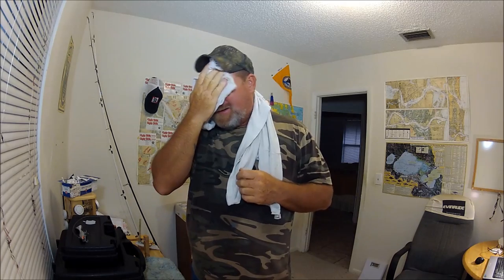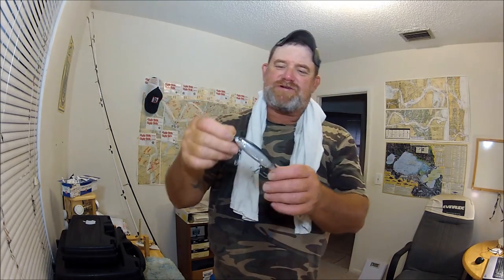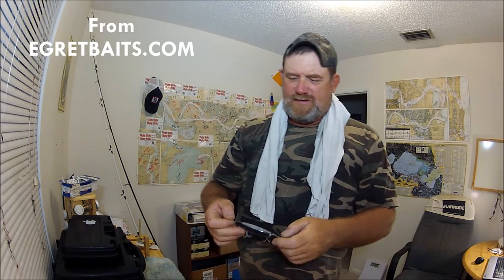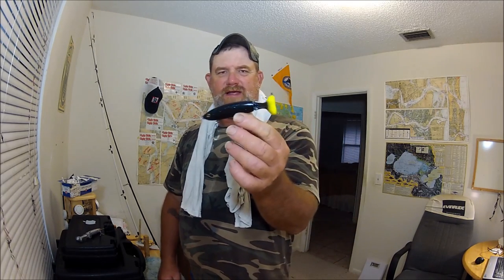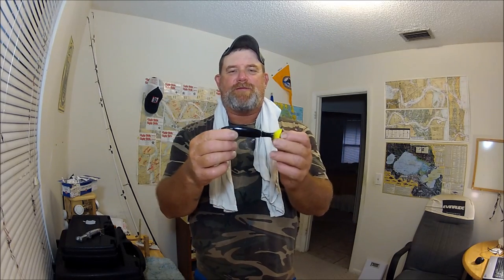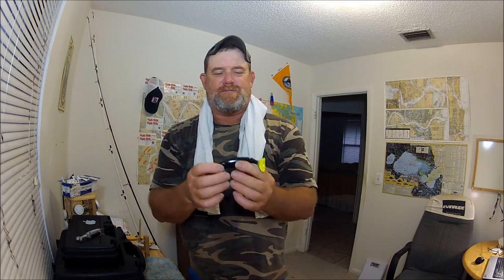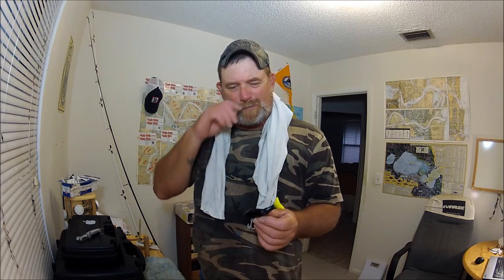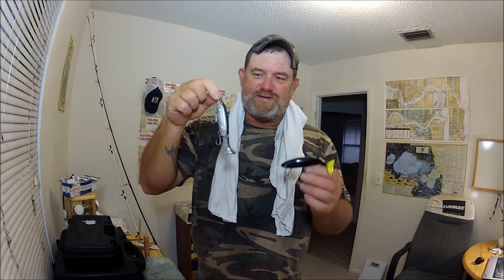Kick-A-Mullet, Egret baits & more, with Capt Dave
"JETTYWOLF LIVE" - Book your charter Today, for the fall season!
Yes, Capt dave discuss' tides and NE Florida fall fishing.